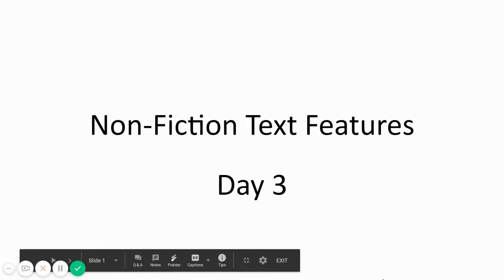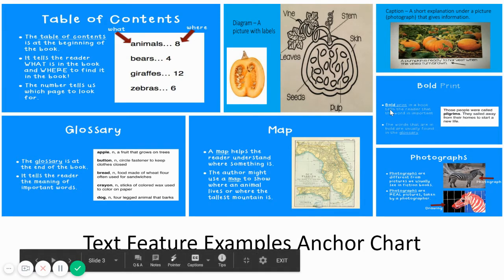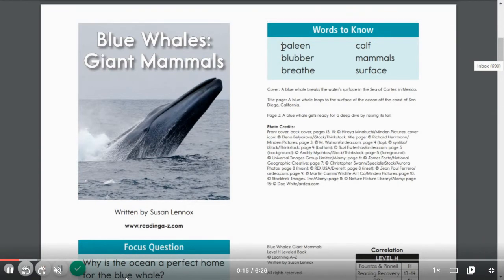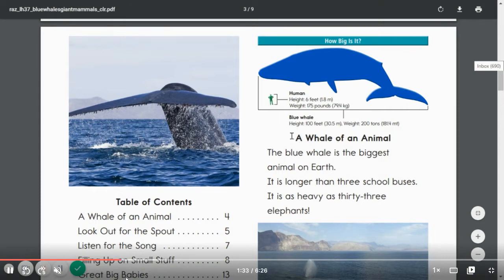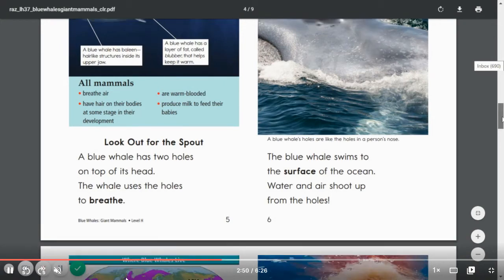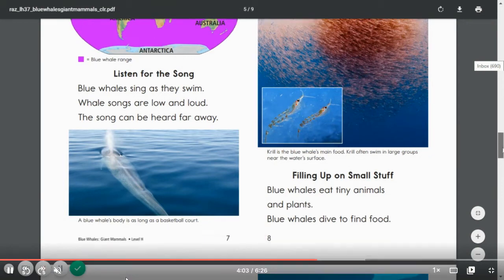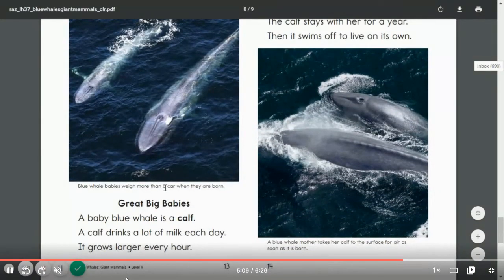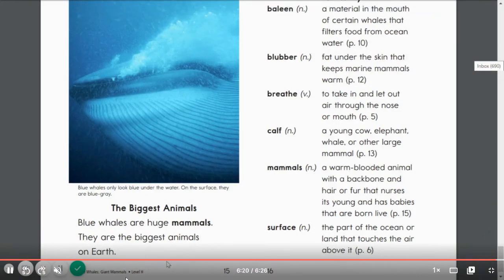1st Grade ELA Week 3 Day 3: Nonfiction Text Features